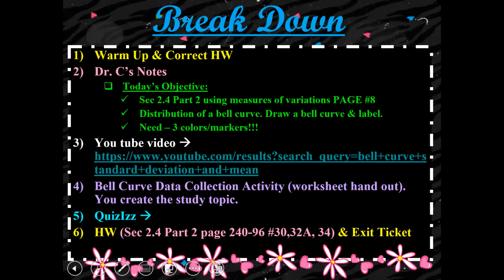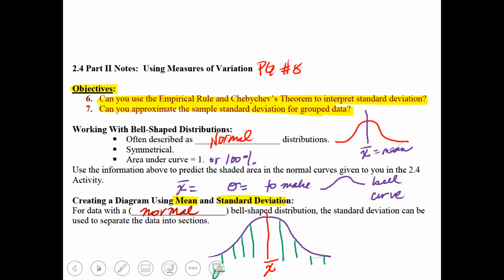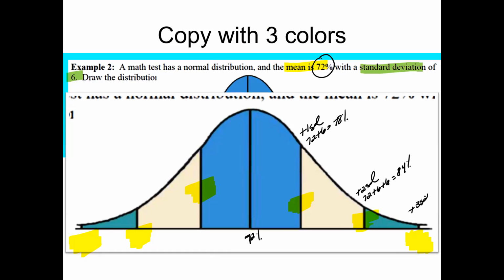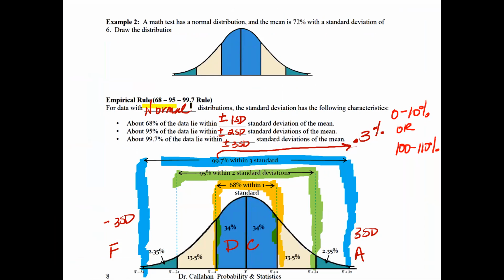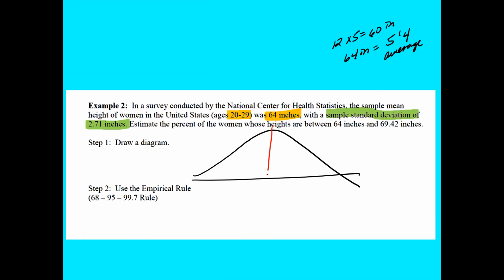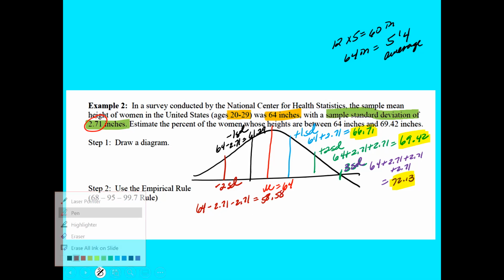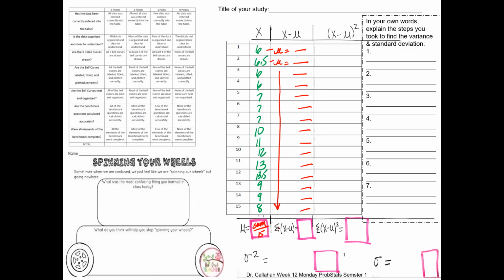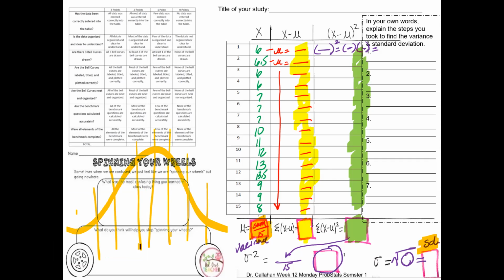Week 11 Friday ProbStats Sem1 Normal distribution Dr NataliaCallahan